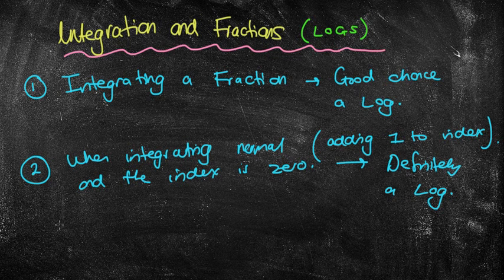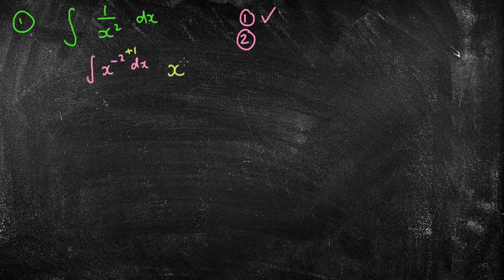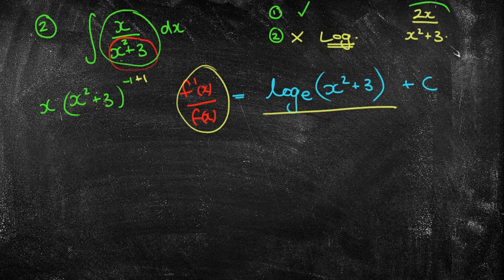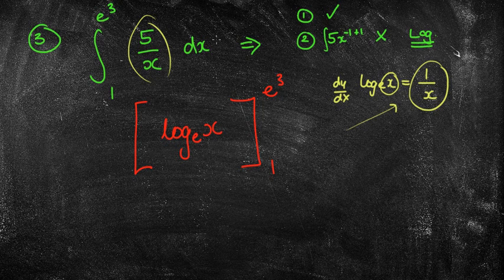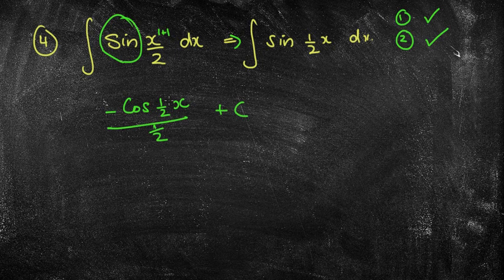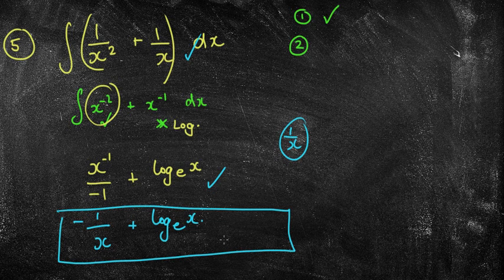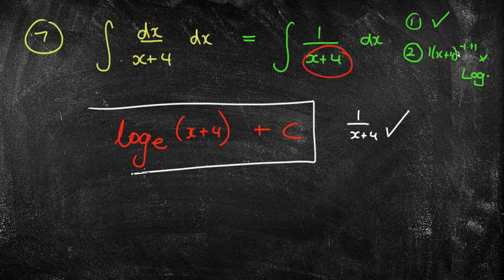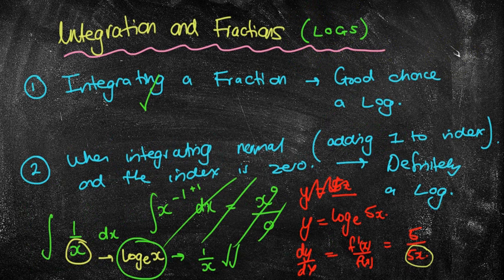Integration of Fractions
Integration of fractions including answers of Logs.